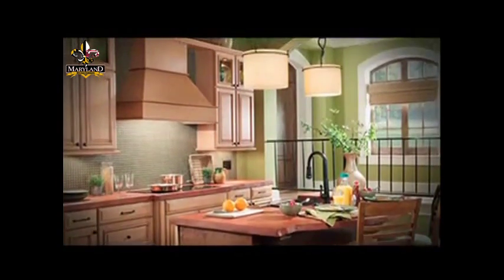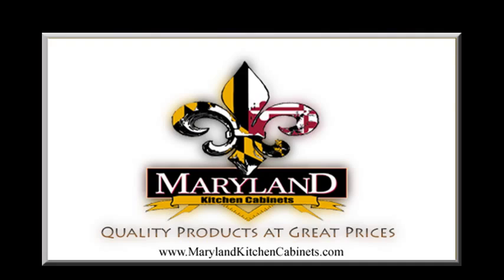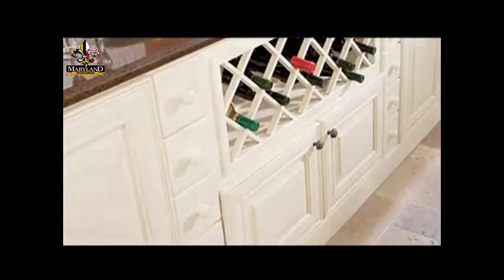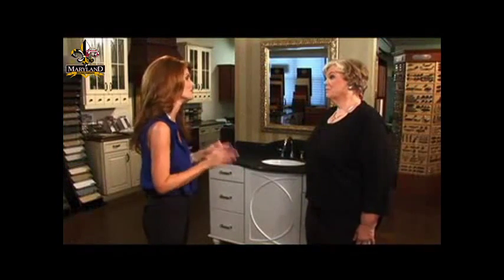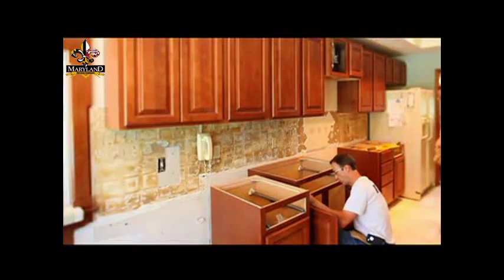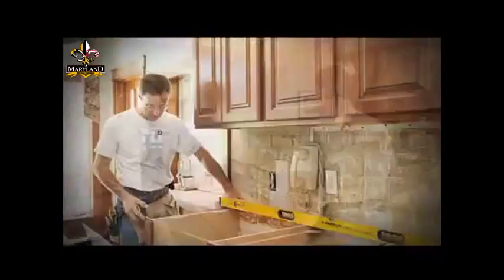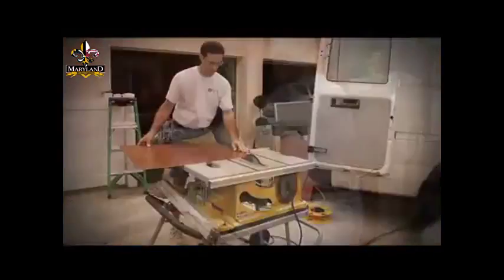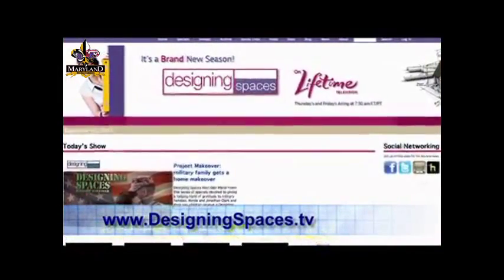🔴 MARYLAND KITCHEN CABINETS: ➤ Best Cabinets to Choose for Your Next Remodel in 2020 -Guaranteed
Waypoint Living Spaces™ goes beyond delivering high quality cabinetry for your remodel. We work closely with designers selected to carry Waypoint™ to ensure your personal satisfaction throughout the entire remodel process. We offer a wide variety of door styles, finishes, decorative accents, and functional accessories for you and your designer to create exactly what you have in mind. Waypoint™ also provides continuous support to your designer with our dedicated Partner Team and proprietary Delivery Service to assist in a smooth and rewarding remodel you'll enjoy for years to come!

Waypoint Living Spaces™ are built to gracefully endure life's torture tests:

    Six-way adjustable hinges are German-engineered with a nickel-plated finish over steel construction. Hinges allow for 105° opening.
    Sturdy 5/8" natural hardwood dovetail drawer construction with solid plywood bottom exceeds KCMA load standards.
    Exclusive Full Access Hidden Glides® feature steel ball bearing mechanisms that quietly roll for a lifetime of continuous use.
    Waypoint 21-inch drawers with Exclusive Full Access Hidden Glides® open all the way to the back.
    Optional furniture ends provide a polished, finished look to the visible sides of cabinets.

It's the culmination of best practices developed over a 30 year history incorporated into an efficient, reliable way to create exceptional living spaces.

Waypoint employs a multi-step finishing process using premium AkzoNoble finishes on its cabinetry. Whether stained, painted, or glazed, the finishing systems on the product are designed to ensure the beauty and durability of your cabinetry.

State-of-the-art equipment allows precise sanding, filling and finish coverage of each of the products. The premium glaze finishes seep into door's recesses and corners to heighten contrast and enhance the beauty of the wood. Doors with glazes receive the Waypoint hand-wiping process, which coaxes out the individuality of the wood.

Beyond aesthetics, the Waypoint resilient finishing systems protect doors and frames from spills and scratches, as they resist fading and moisture. To ensure durability and preserve beauty, Waypoint tests its cabinetry against foods and liquids one might find in a typical kitchen; as well as extremes in heat, cold and humidity to meet or exceed Kitchen Cabinet Manufacturers Association (KCMA) finish testing standards.

Cabinet joints benefit from pressure fitted, glued, double-doweled and stapled construction.

Kiln-dried face frames made with 3/4" inch by 1 5/8" solid hardwood will not warp.

Cabinets are made with 1/2" plywood sides with veneered exteriors as standard construction.

Maryland Kitchen Cabinets is known for helping customers find what they are looking for and keeping customers within their desired budget. Quality products at great prices that's our motto.

When you select cabinets for your kitchen, bathroom, or any other room in your house from Maryland Kitchen Cabinets you have a wide choice of design options and convenience features. All of these options will make your life easier. Browse this selection of our more popular options and discuss with our designer how to add any to your kitchen cabinet design.

We realize that our customers want quality products at great prices. Maryland Kitchen Cabinets will provide you with quality products at competitive price savings on a wide selection of cabinets, countertops, trim, moldings, accessories and hardware. Just send us a cabinet list or design layout via scanned document or image attachment to our email. We will then schedule a time to go over your specific needs and requirements. This will allow us to guide you toward products and services that meet your criteria. Maryland Kitchen Cabinets believes kitchen cabinets should be affordable, functional, attractive and structurally sound. Our price points are extremely competitive and your estimate will reflect that.

Ask one of our designers about the huge discounts on granite, quartz, corian and icestone when you purchase cabinets with Maryland Kitchen Cabinets.

Waypoint Living Spaces® brand cabinets are proudly manufactured in the United States. Headquartered in Winchester, Virginia, American Woodmark® has supplied high quality American-made cabinets to families for over 30 years. We have 11 manufacturing facilities, in Arizona, Georgia, Indiana, Kentucky, Maryland, Tennessee, Virginia, and West Virginia.

Finksburg 21048, Hampstead 21074, Keymar 21757, Lineboro 21088, Linwood 21764, Manchester 21102, Marriottsville 21104, Mount Airy 21771, New Windsor 21776, Reisterstown 21136, Sykesville / Eldersburg 21784, Taneytown 21787, Union Bridge 21791, Upperco 21156, Westminster 21157 / 21158, Woodbine 21797